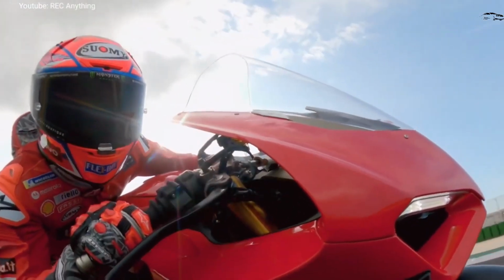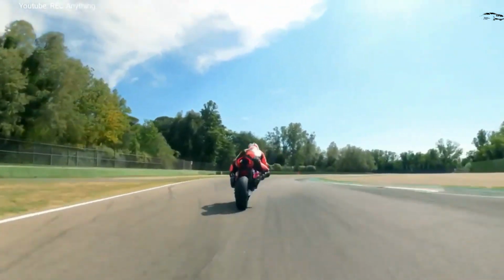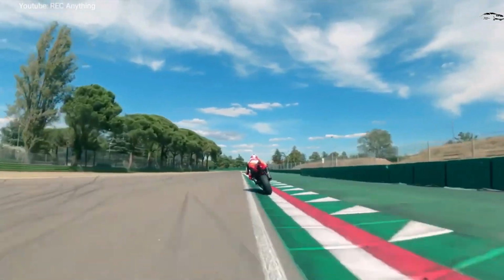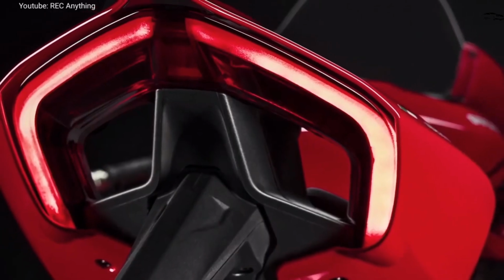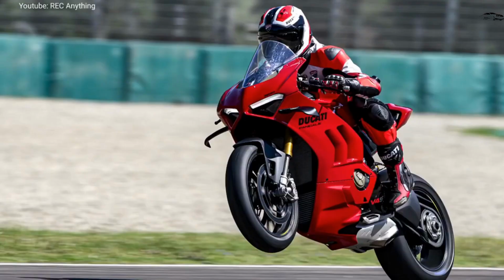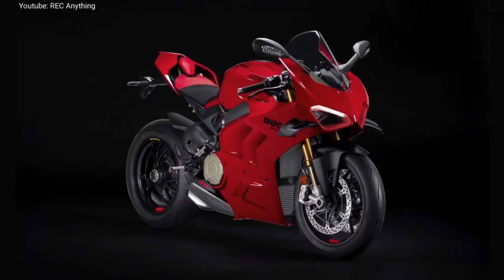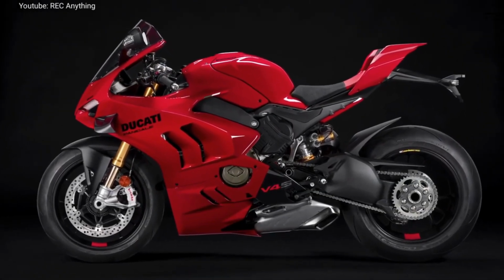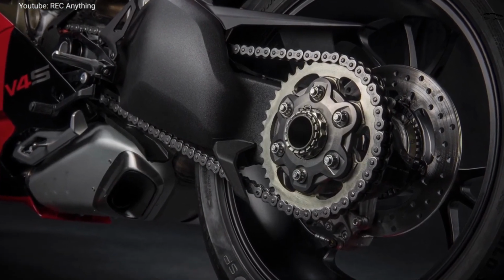2022 Ducati Panigale V4 And Panigale V4 S First Look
2022 Ducati Panigale V4 And Panigale V4 S First Look